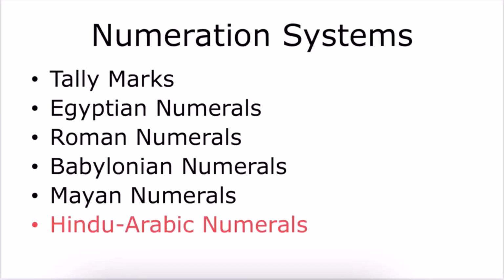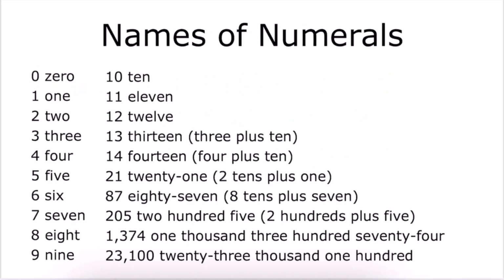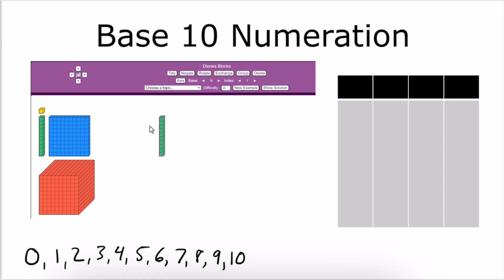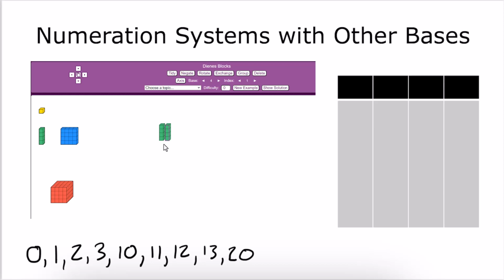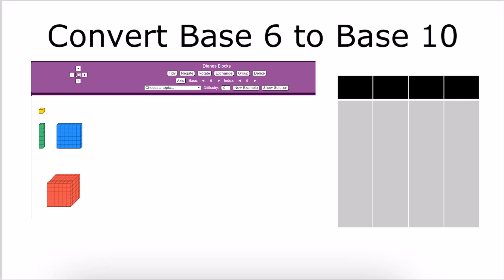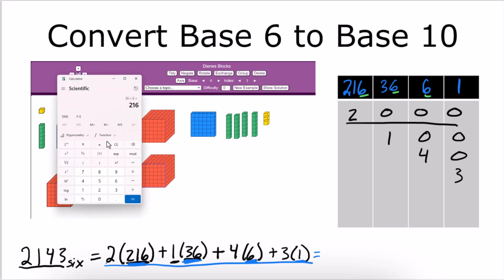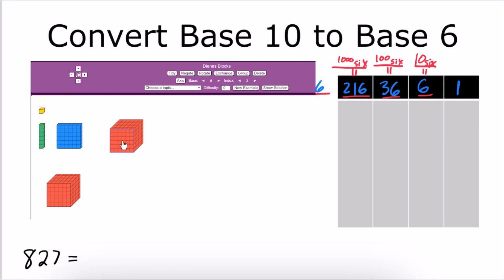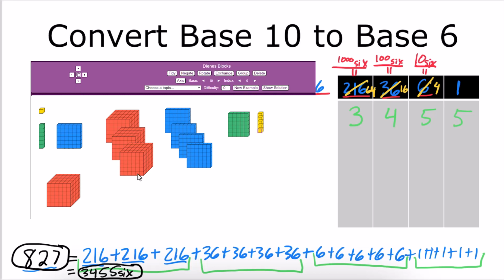Math 2010 2.3 Numeration Systems